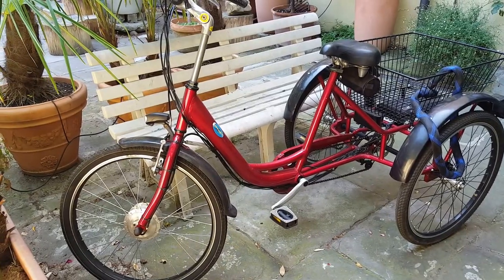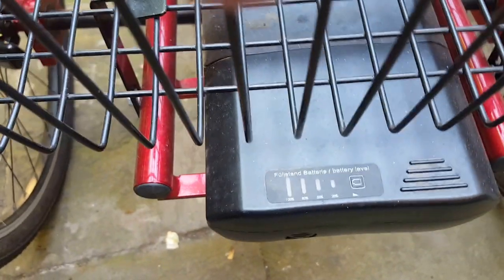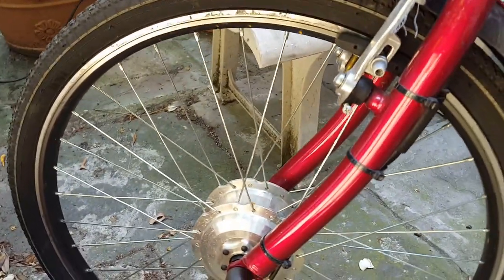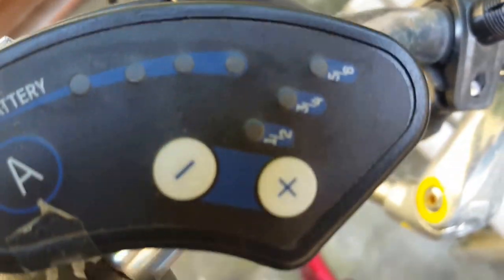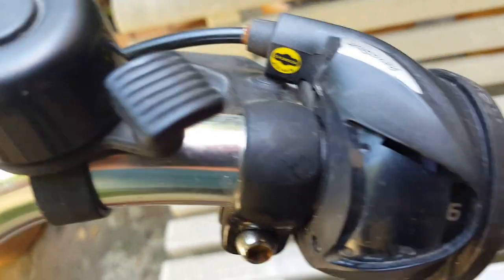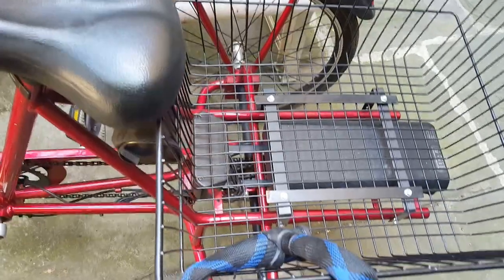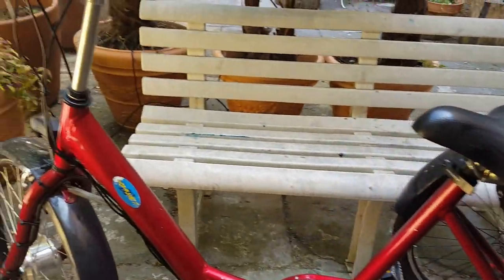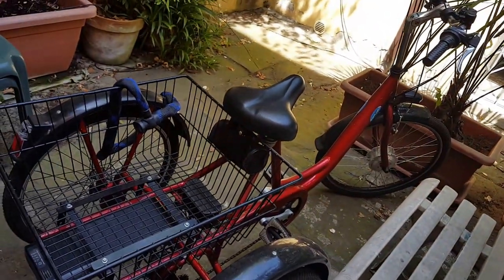Life in Florence, Italy. A Diary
Up -close and intimate with "Dorothy" my Electrically assisted LIBERTY tricycle.